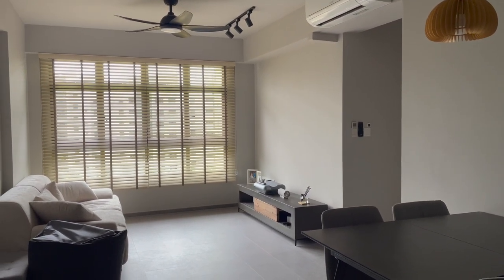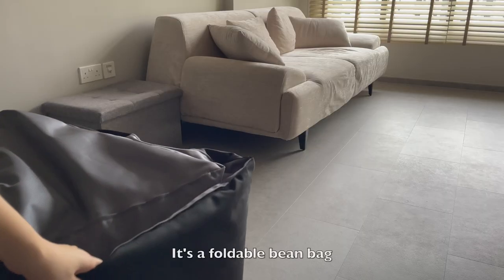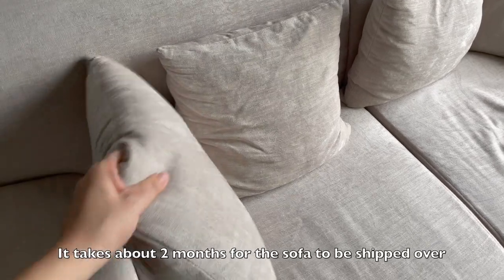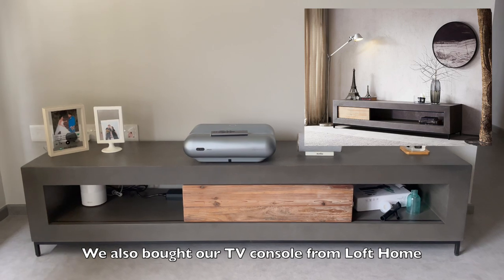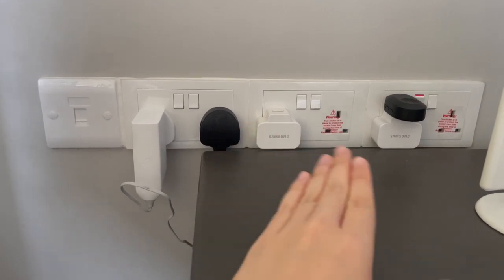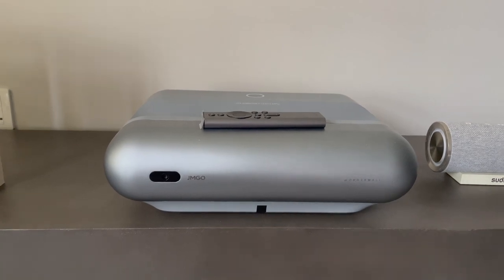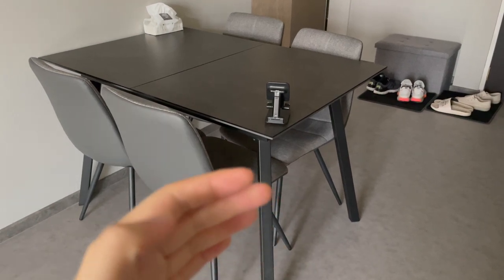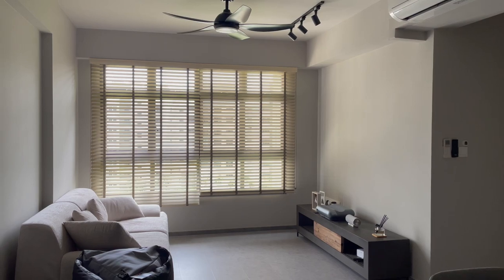MINIMALIST WABI SABI 4-ROOM HDB | Living Room Renovation Tips and Regrets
We didn't do much renovation in our living room as we decide to get loose furniture instead. It is also easier to move the furniture around for cleaning purposes. In this video, I covered some of the renovation tips, regrets as well as some of the recommended purchases.

00:36 Stool storage box
01:40 Doob bean bag
03:01 Living Room Sofa
03:49 Renovation regret #1:Wall recess
04:10 Renovation regret #2: Buying Venetian blinds
05:13 TV console
06:34 Renovation regret #3: Underused PowerPoints
08:37 JMGO Projector
09:48 Dining table and chairs
10:38 Renovation regret #4: Excessive lighting points

►MY DIGITAL ART STORE ON ETSY

Hi there! I'm Deenise, a typical millennial living in Singapore and married to a man who unofficially proposed to me with an HDB flat.

I am more than happy to share my 4-room HDB Flat home renovation journey with you along with the interesting snippets and key moments of my life. Home ownership is quite a thing for young married Singaporean couples like us and like everyone else, we want our homes to not only be functional but aesthetically pleasing to the eyes.

The theme of our home is minimalist mixed with some elements of wabi-sabi and brutalist. We both love the raw cold concrete texture juxtaposed with some warm-toned elements like wood.